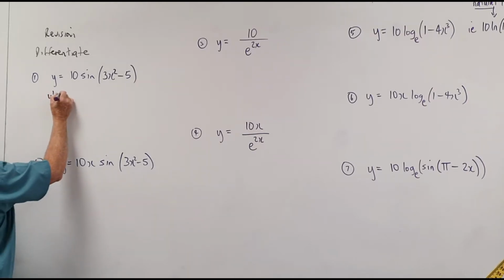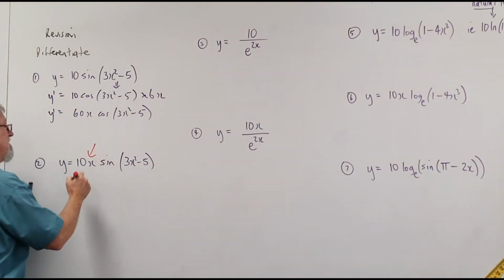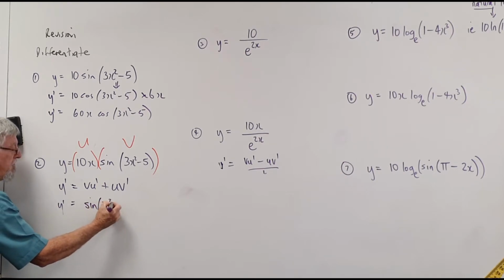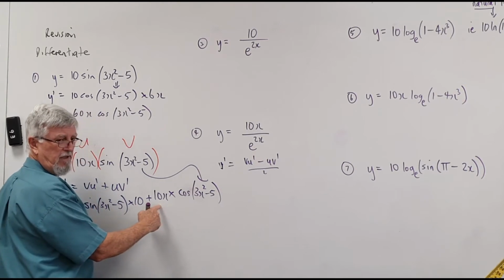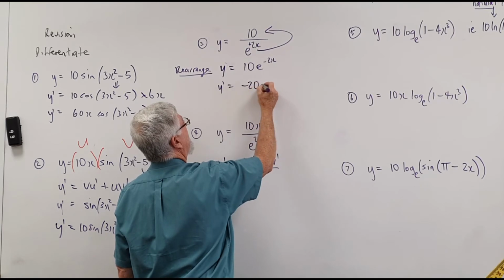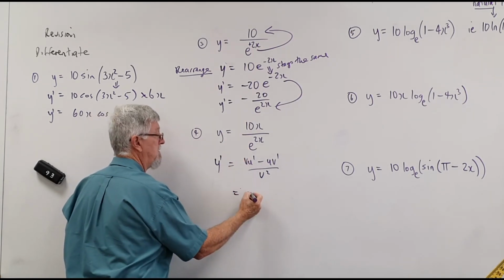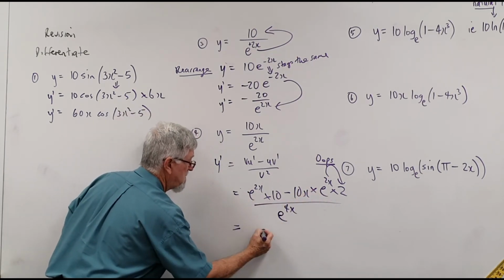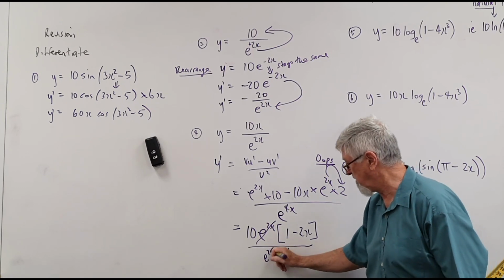Differentiation 11 Mixture of Trig Exponentials and Logs Part 1